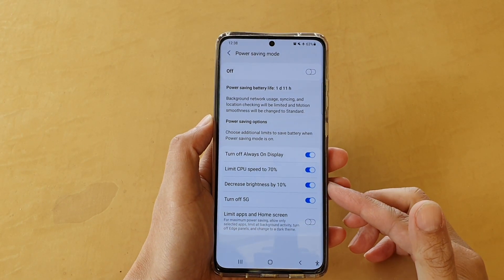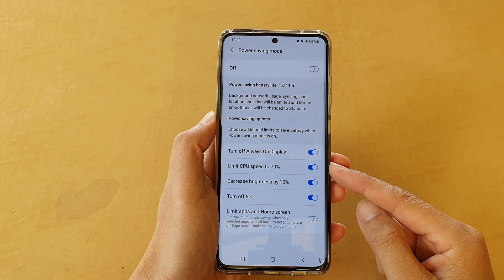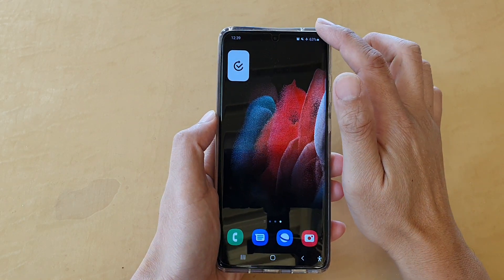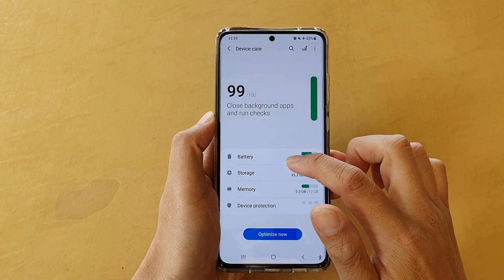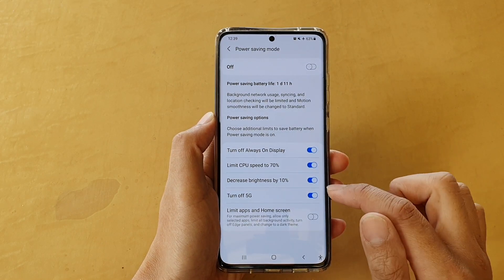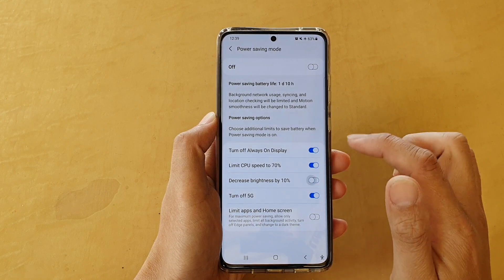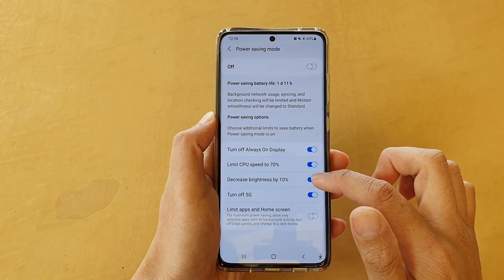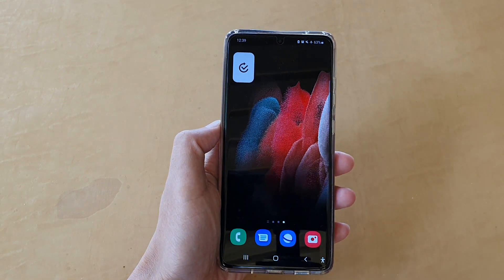Galaxy S21/Ultra/Plus: How to Enable/Disable Decrease Brightness by 10% for Power Saving Mode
Learn how you can enable or disable decrease brightness by 10% for power saving mode on the Galaxy S21/Ultra/Plus.